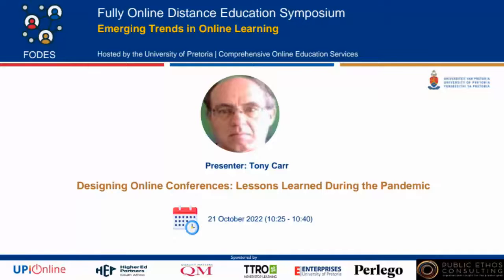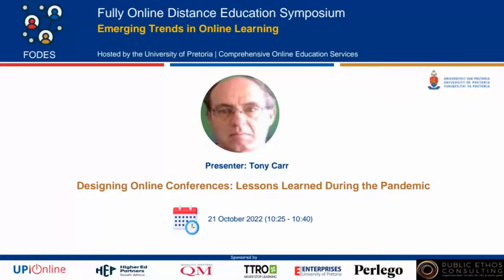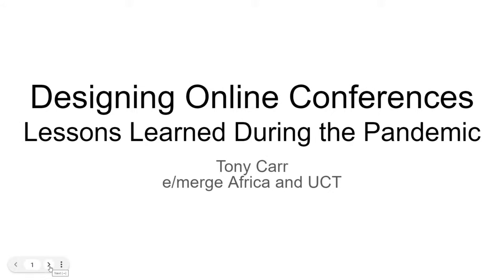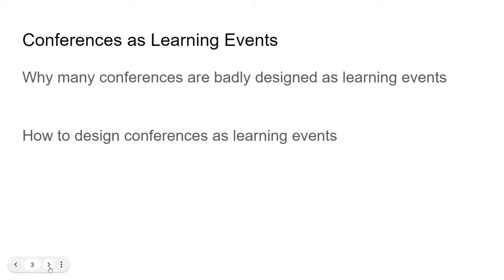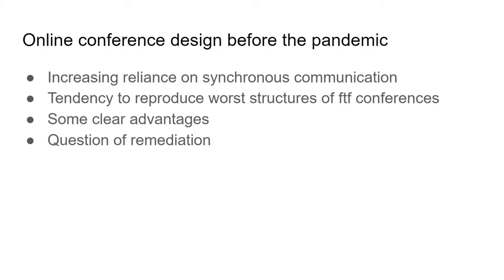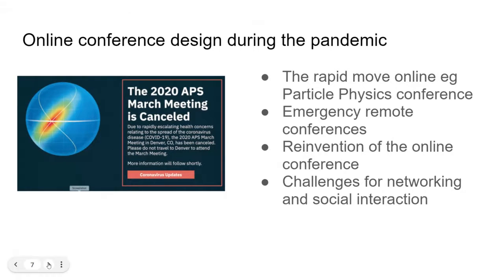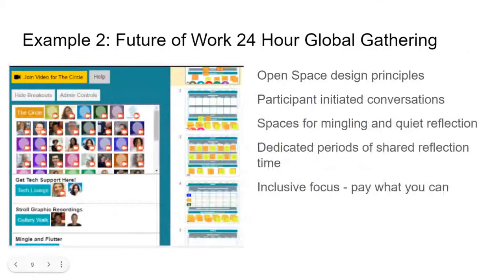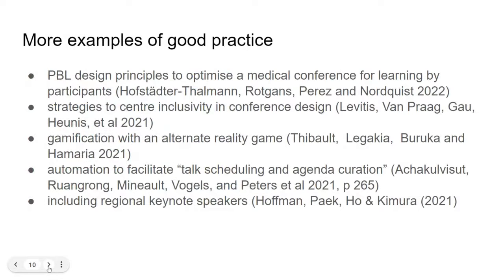Designing Online Conferences - Lessons Learned During the Pandemic | T Carr